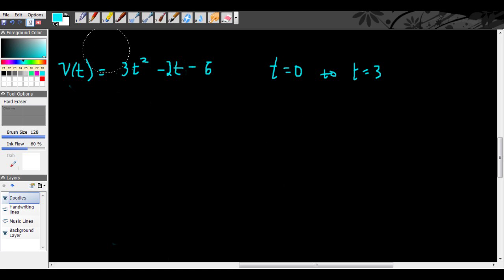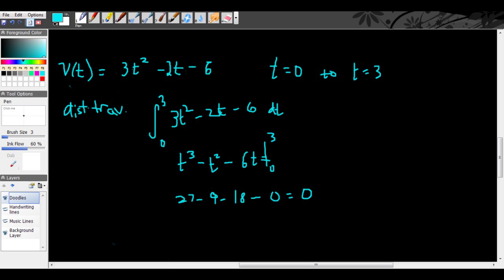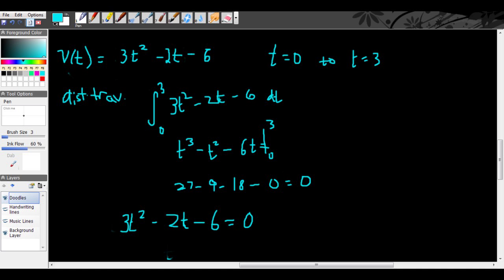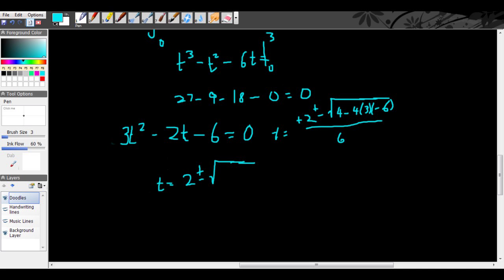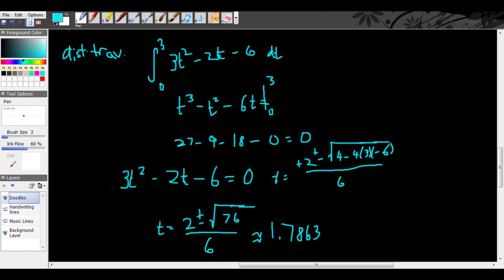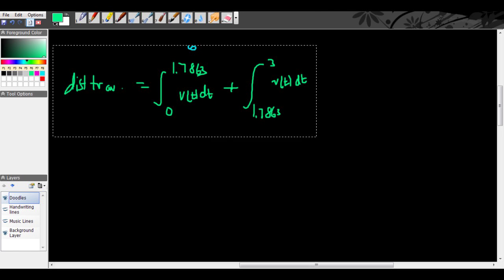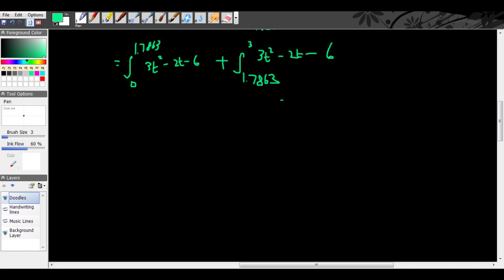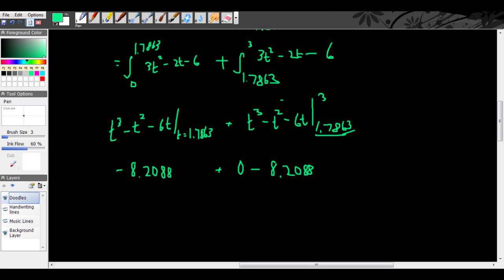Kinematics Problem- Find Distance Traveled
In this video I go over a Kinematics problem that looks pretty easy but is actually a bit more difficult than it appears.